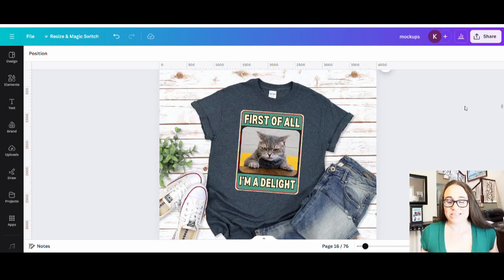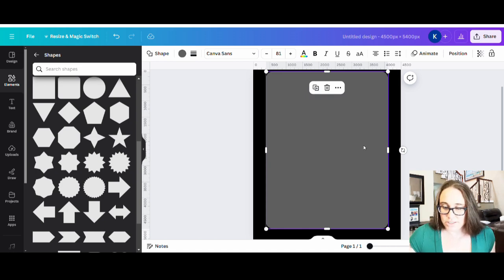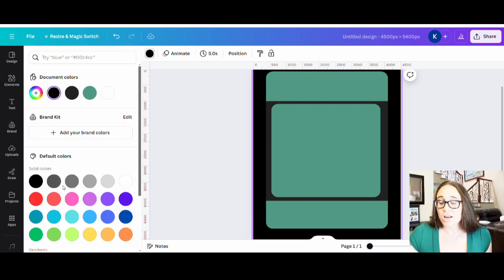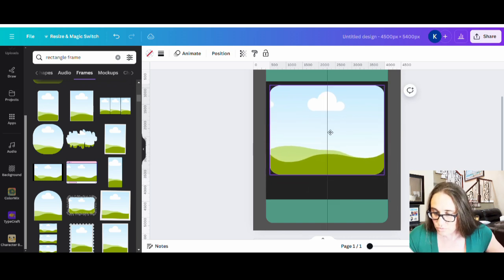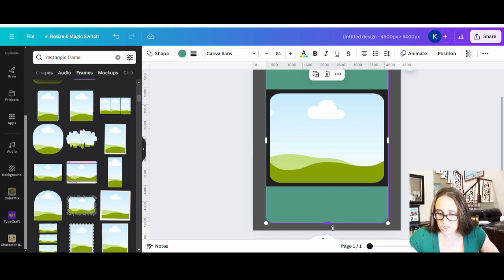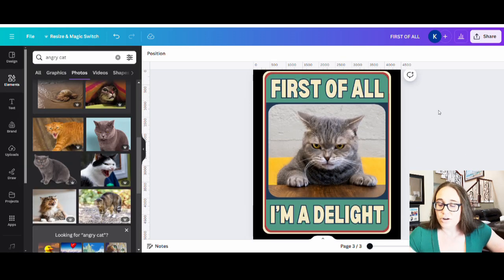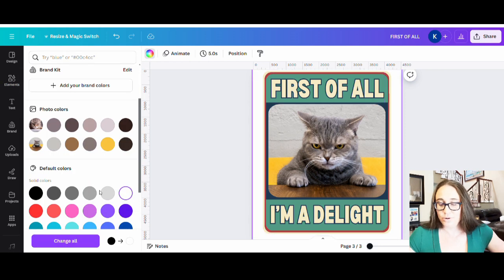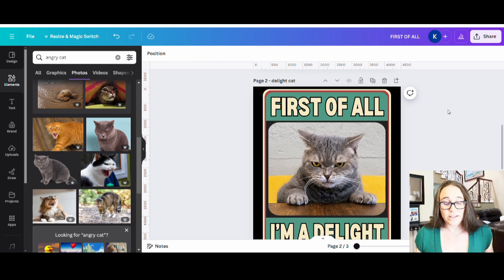Print On Demand Design Tutorial Using Canva: Layering Shapes And Frames And Scaling Out ❤️🔥💲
This step by step Canva design tutorial for beginners goes over how to make a unique design for your print on demand business. This video goes over how to layer shapes and use frames and photos to create a quick scalable design using Canva.  Learn how to find and combine fonts and graphics to make your own original design. Detailed instructions give helpful tips and tricks to design efficiently and effectively. Learn how you can use Canva to make unique designs for the 3nd quarter of 2024. Master 2024 by creating unique designs you can sell on shirts, mugs, stickers, pillows, phone cases and more. Grow your business by learning new skills and sell your designs on POD platforms such as Amazon Merch on Demand, Amazon Seller Central, RedBubble, Etsy, TeePublic and more and make passive supplemental income in 2025.